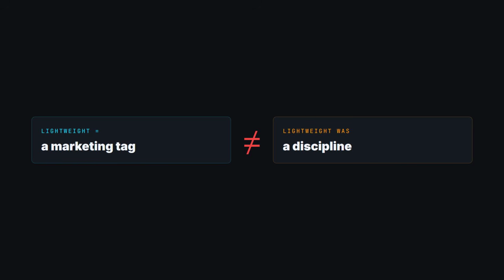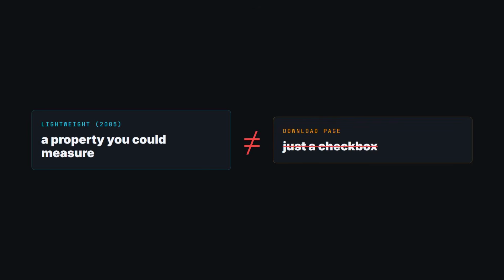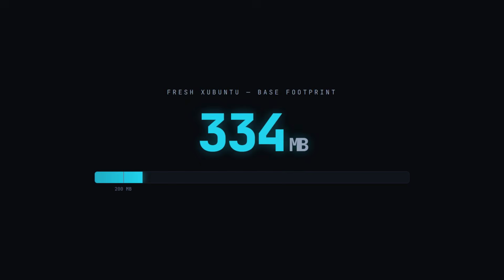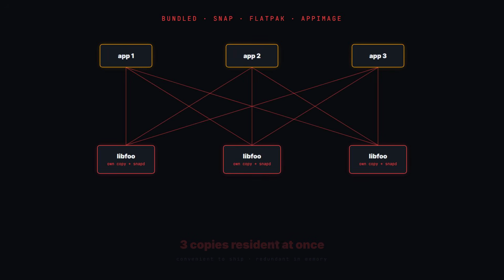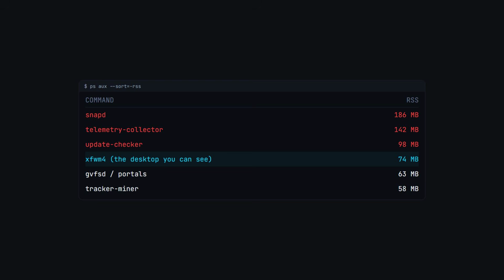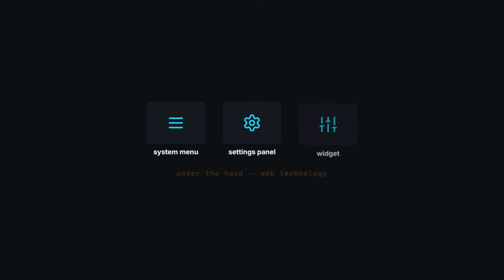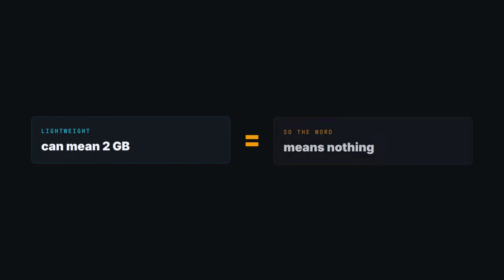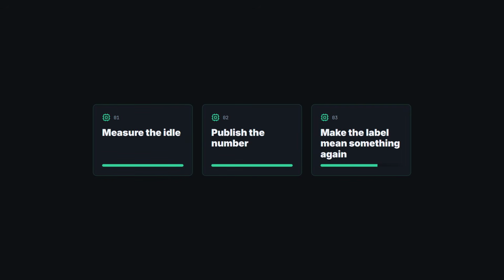The RAM Explosion Nobody Signed Off On | Linux Then vs Now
In 2005 an entire Linux desktop booted into ~200MB of RAM. Today the "lightweight" replacement asks for 2GB — same word, ten times the memory, and nobody signed off on the change.

This is the story of how lightweight Linux stopped being a measurement and became a vibe. We trace the regression from KDE 3.5's disciplined ~200MB idle to a modern "minimal" Xubuntu that idles at 500-600MB and recommends 2GB — and we open the hood on where the weight actually went: bundled formats (Snap, Flatpak, AppImage), background daemons, GTK2-to-GTK3 abstraction layers, and web-integrated UI that spawns a real browser engine just to draw a sign-in form. The deeper loss is mechanical sympathy: software that no longer respects the machine it runs on.

RELATED VIDEO FROM THE CHANNEL
This video closes a trilogy on software inefficiency. The same instinct that turned a start menu into a browser engine turned almost every app you open into one too. Watch the companion:
▸ Every Desktop App Is Secretly a Browser (And It's Eating Your RAM)

CHAPTERS
0:00 The Anomaly: 200MB vs 2GB
0:48 When Lightweight Was a Discipline
2:06 The Xfce Promise and the Xubuntu Pivot
3:47 Anatomy of Architectural Decay
5:37 The Bloat Floor: Putting Numbers to It
6:27 Why Your Start Menu Runs a Browser
7:18 Who Actually Pays for the Bloat
8:56 Bring Back the Ethos

CONCEPTS MENTIONED
- Mechanical sympathy — writing code aware of the machine underneath it
- The bloat floor — RAM the system reserves to stay responsive before you open anything
- Relative performance — "lighter than GNOME" replacing "light" as a measurement
- Shared vs bundled libraries — one resident copy vs Snap/Flatpak/AppImage carrying their own
- Background daemons — telemetry collectors, snapd, update pollers idling resident
- Web-integrated UI / captive-portal WebKit — a real browser engine to render a sign-in form
- Software bloat as an engine of electronic waste

FAQ
How much RAM does Xubuntu actually use? A modern minimal Xubuntu install idles around 500-600MB, a full install around 700-800MB, and the recommended spec asks for 2GB to run several apps comfortably — versus a 2005-era lightweight desktop that idled near 200MB.

Is Xfce still lightweight in 2026? Xfce keeps its lean reputation, but it runs on a stack (GTK) that moved from GTK2 to GTK3 and added Wayland support, dragging in dependencies and background infrastructure. "Lightweight" today means lighter than GNOME, not light by measurement.

Why does lightweight Linux use so much RAM now? Bundled package formats (Snap, Flatpak, AppImage) load redundant copies of libraries, background daemons sit resident, and web-integrated UI components spawn browser-grade rendering engines for simple tasks. Each abstraction is reasonable alone; stacked, they forget the machine is there.

What is mechanical sympathy in software? A term borrowed from racing: writing code that is aware of the hardware underneath it — minimizing CPU cycles, cache-thrashing context switches, and unnecessary allocation. It is the discipline behind KDE 3.5 fitting an entire desktop in ~200MB.

Does software bloat cause electronic waste? Yes. When a laptop that ran fine in 2018 gets labeled "too slow" because the software forgot how to be small, it gets thrown out — making software bloat one of the quiet engines of e-waste.